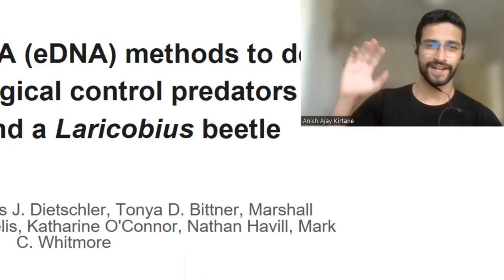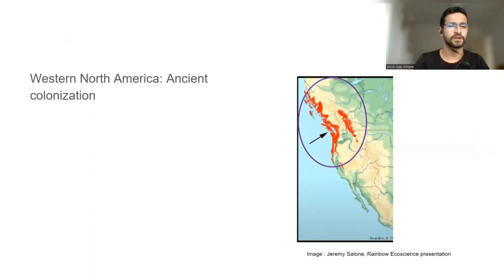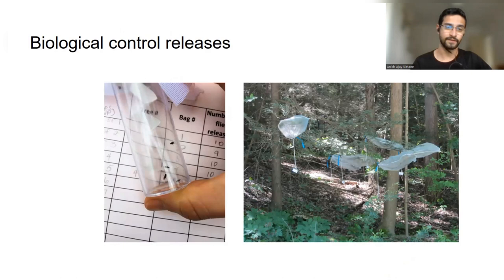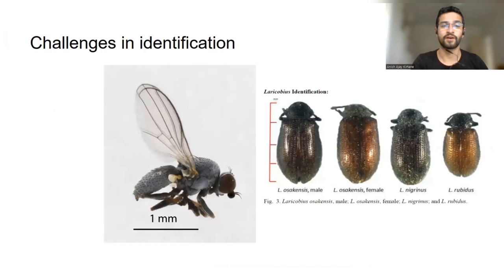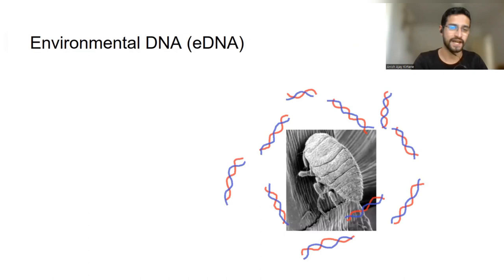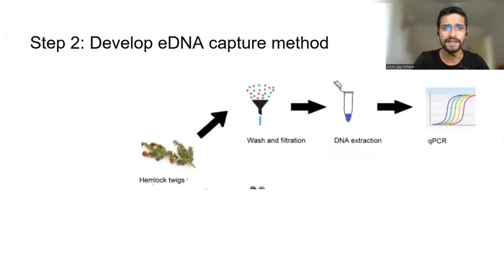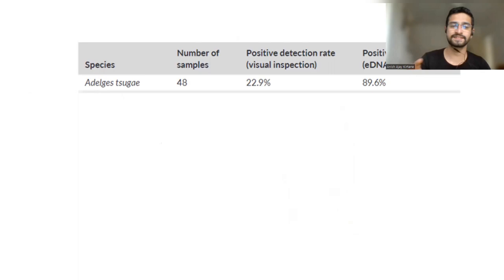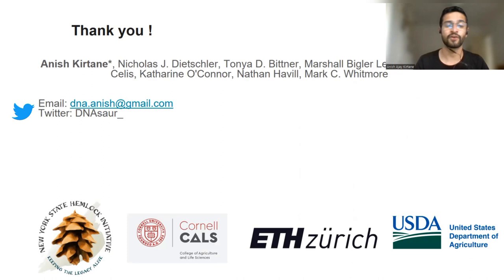Sensitive detection of forest pests using environmental DNA (eDNA)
This research presentation highlights how eDNA methods can be used to detect invasive forest pests (hemlock woolly adelgid, Adelgis tsugae) and its biological control predators ( Silverflies: Leucotaraxis piniperda, Leucotaraxis argenticollis; beetle: Laricobius nigrinus). We developed methods to capture terrestrial eDNA. We also developed population specific qPCR assays for targeting the biocontrol populations of the silverflies, proving that eDNA analysis can be used for detection beyond species level.

This research was conducted at Cornell University at the New York State hemlock Initiative